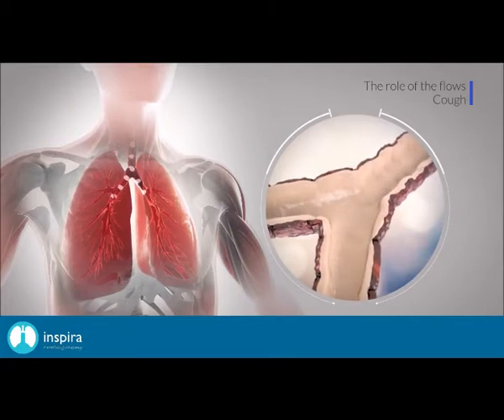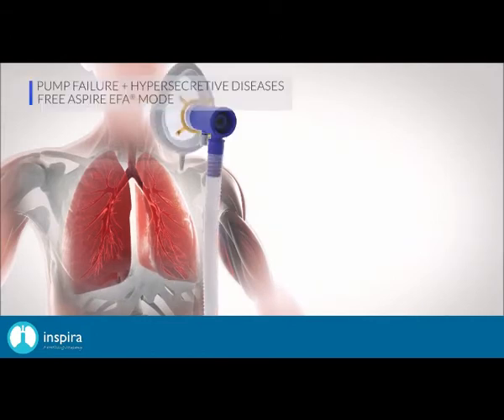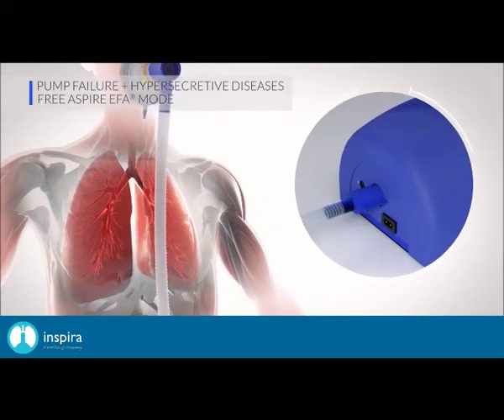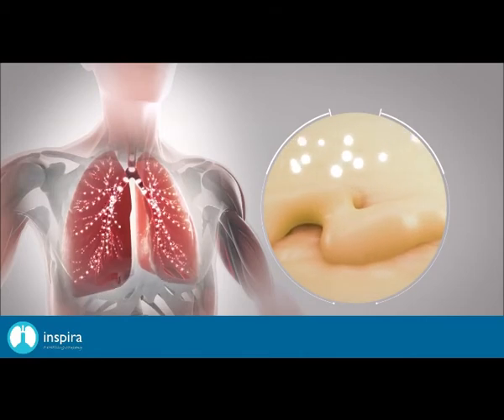mpr SuctionFree pripomoček za lajšanje čiščenja dihalnih poti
Pripomoček za lajšanje čiščenja dihalnih poti, brez kontraindikacij. Lajša in izboljša pretok kašlja (PCF).